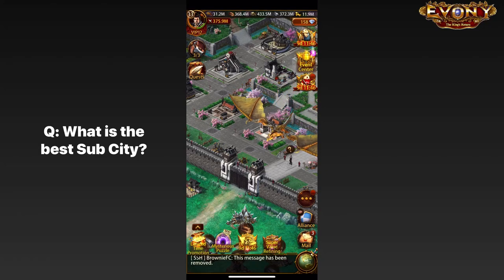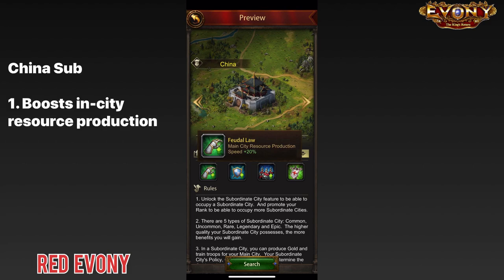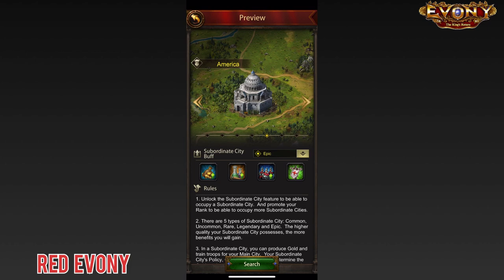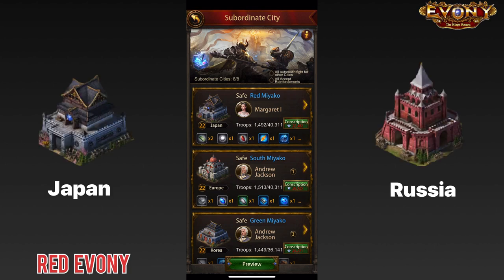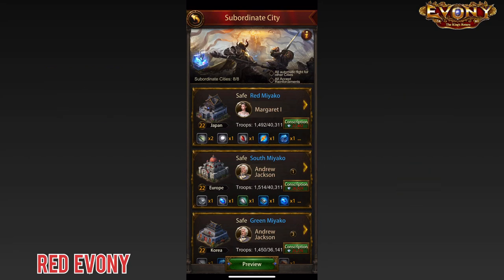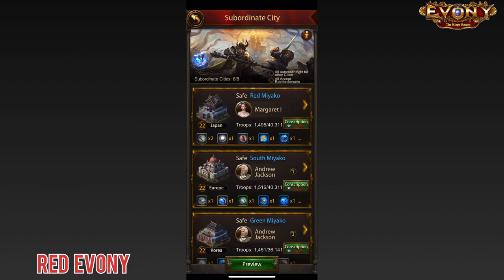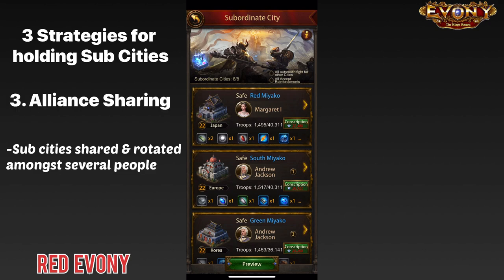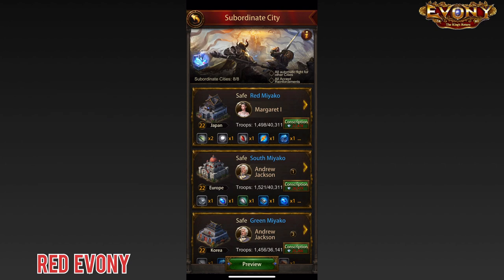The BEST Subordinate City in Evony?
A review of each of the subordinate cities in Evony, and straight-talk about which sub city can be considered best.

Timestamps
0:00 - Intro
0:38 - The S-Files. Looking at each subordinate city
4:09 - What is the best sub city? Let's talk
7:40 - Strategies for holding sub cities
9:26 - My Verdict
9:54 - What really needs to be answered